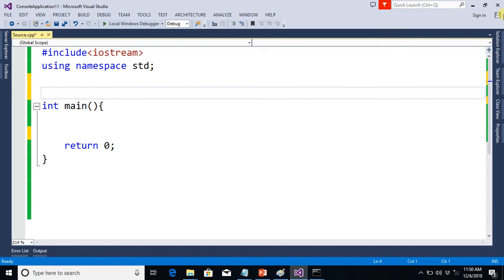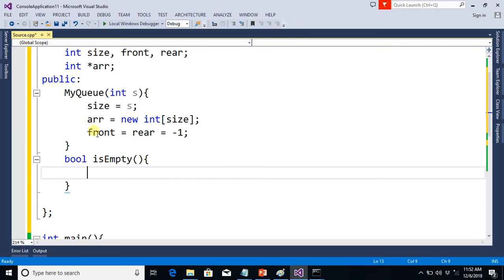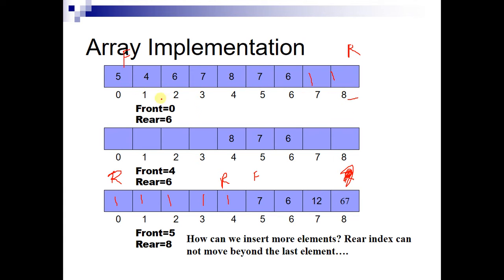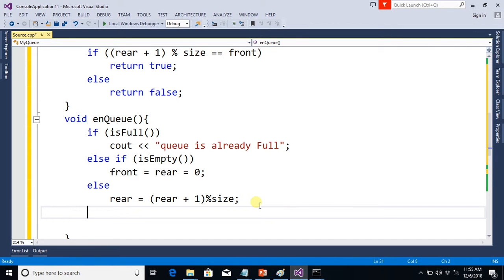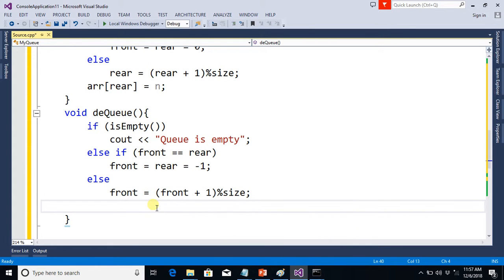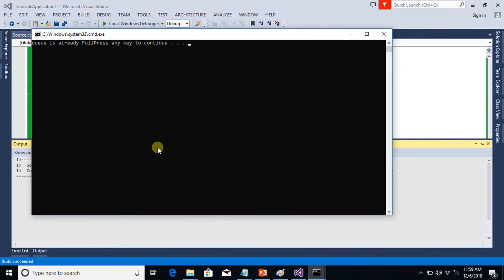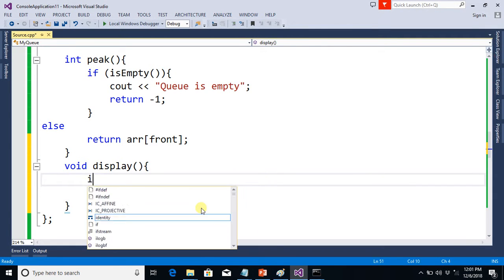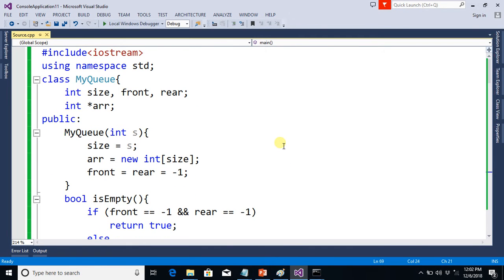Queue Data Structure code C++